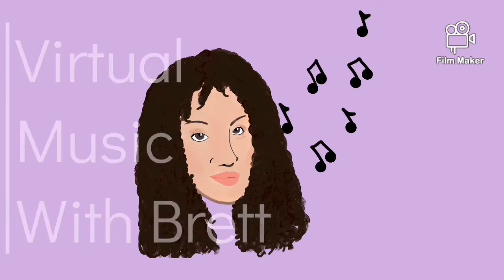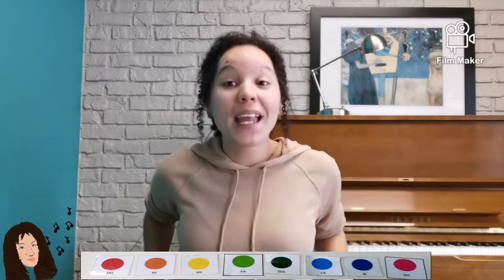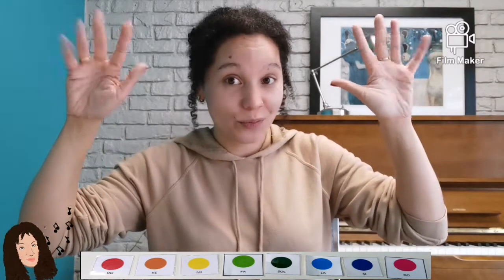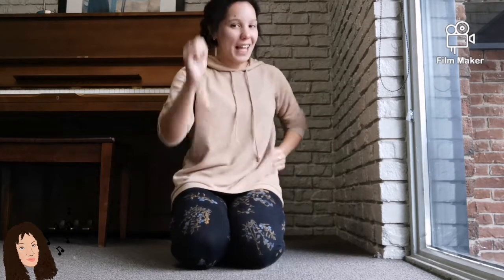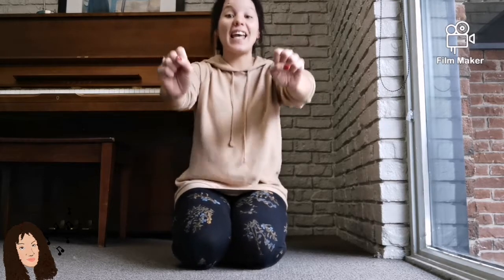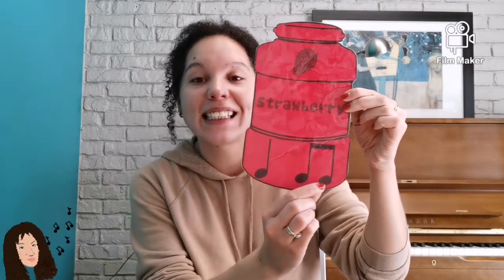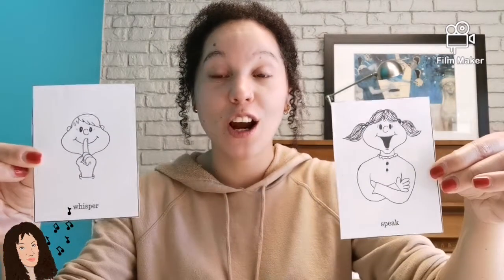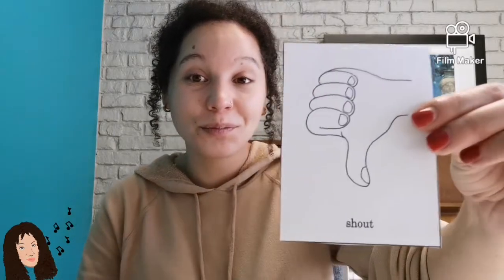Virtual Music Circle With Brett! Episode 38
🍎🍇🍓Jelly rhythms game 🍓🍇🍎